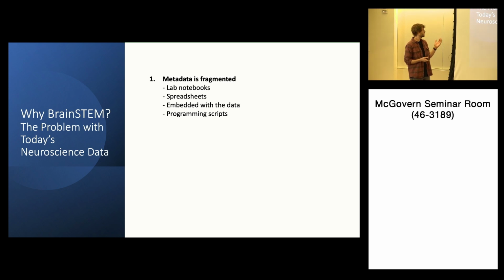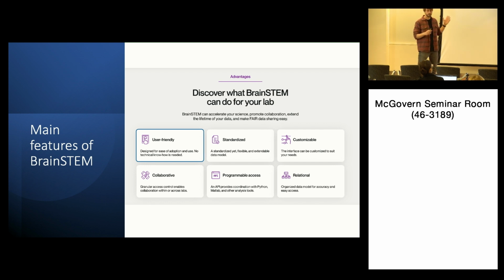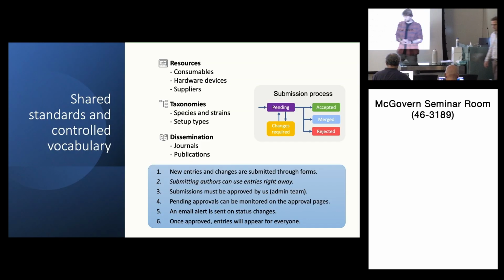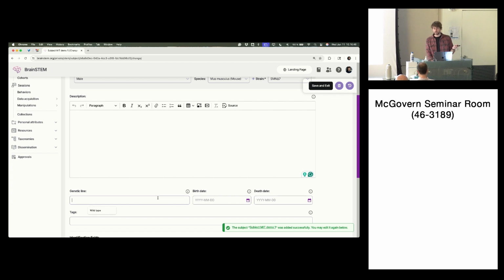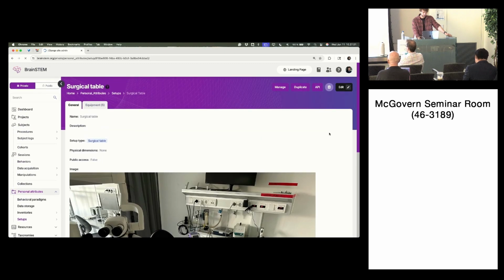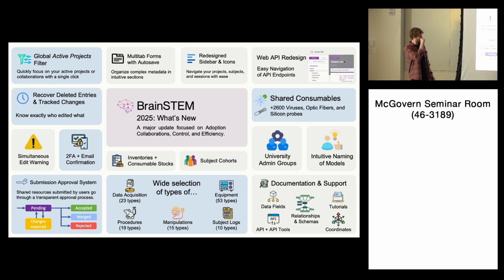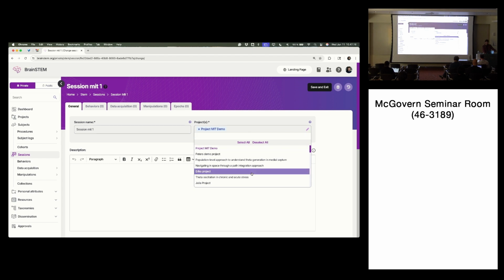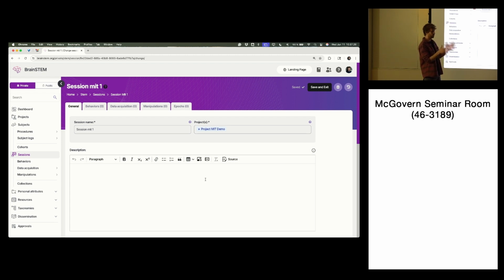Peter Petersen - ODIN@McGovern BrainSTEM workshop - June 11 2025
[Note: Turn on closed captions (CC) to better follow along. Lapel microphone was not available]

Slides are available on the ODIN website (odin at mit dot edu / conferences)

Dr. Peter Petersen, from the University of Copenhagen, presents BrainSTEM (BrainSTEM.org), a user-friendly web-based notebook designed for neuroscientists to describe day-to-day experiments, collaborations, and data sharing. The platform features a customizable web interface, an API for programmable access, and a data model optimized to capture a wide range of neurophysiological and behavioral data. It is designed for ease of adoption and use, while facilitating compliance with NIH and other data-sharing requirements. It is being developed under the Oxytocin U19 grant from the Brain Initiative. We believe that BrainSTEM can transform data sharing in neuroscience, making it more collaborative, standardized, accessible, discoverable, and democratized.